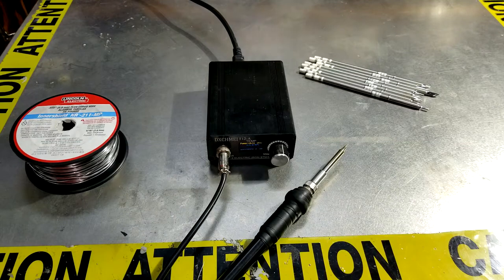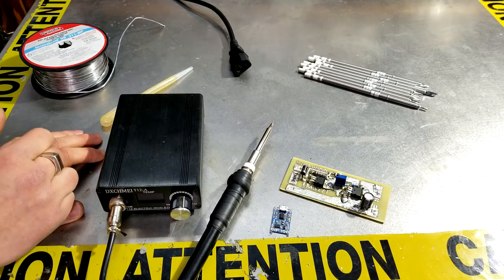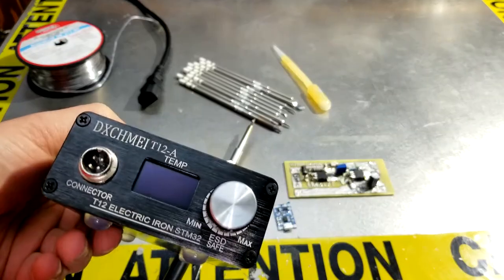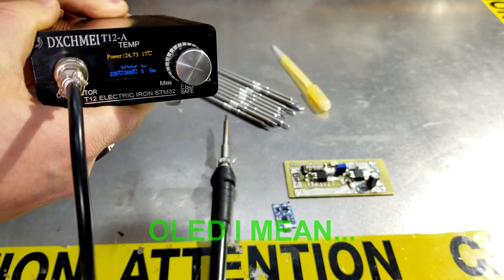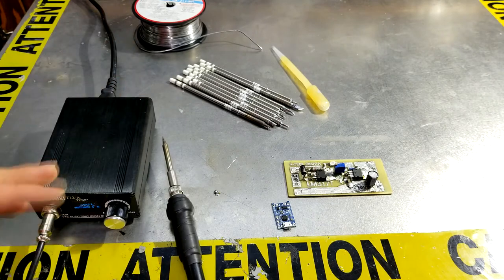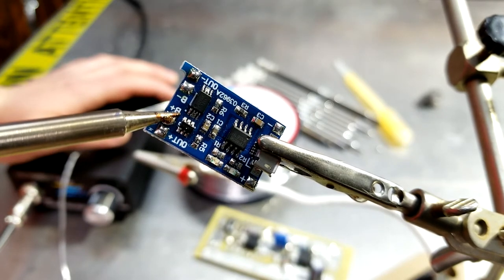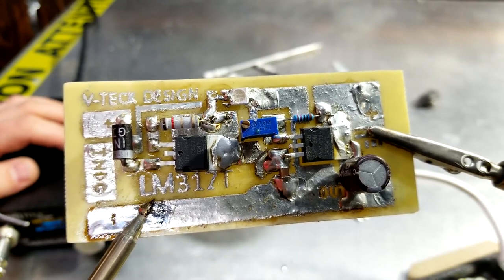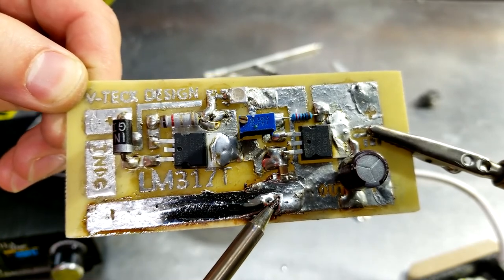Better that HAKKO? LETS TEST!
THE TOOL IS AS GOOD AS THE PERSON THAT IS USING IT
BUT OF COURSE GOOD TOOL MAKES YOU EVEN BETTER!
WHEN USING THIS IRON IT WILL FORGIVE YOU LOTS OF MISTAKES.
GOOD SELECTION OF TIPS IS A MUST
FOR UNDER 100 BUCKS THAT WAS PRETTY GOOD DEAL